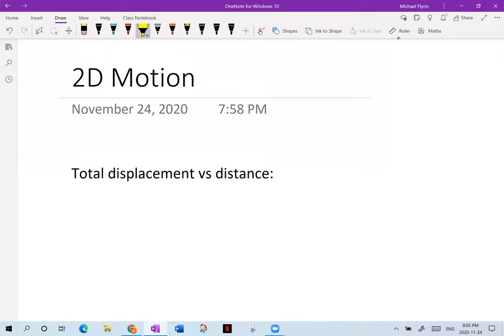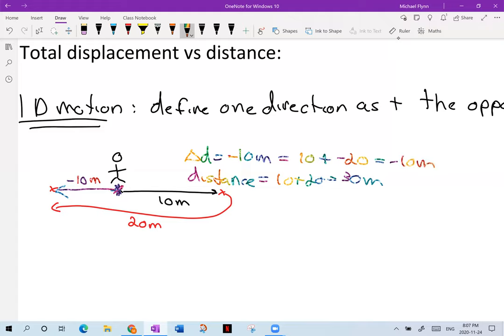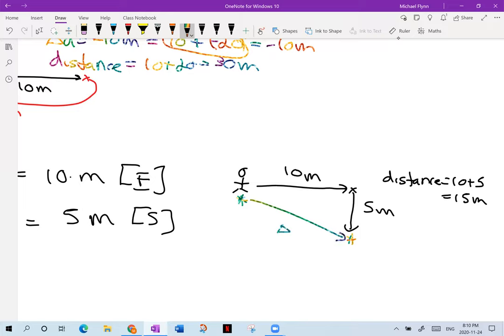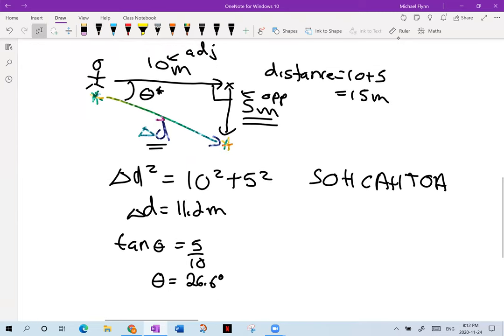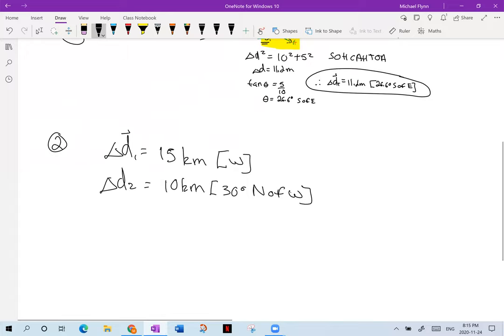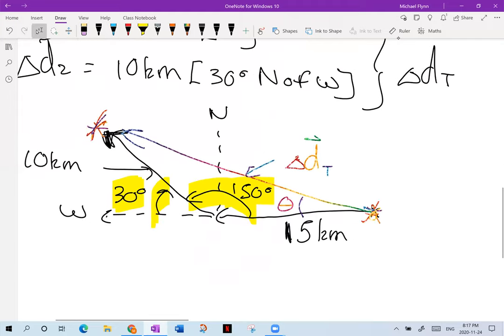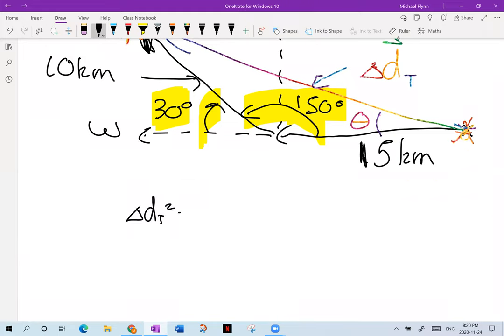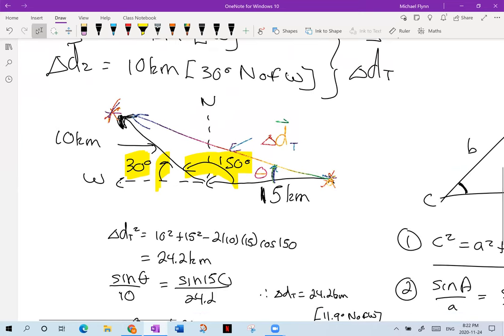11u physics kin lesson 10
An introduction to 2D motion:  total displacement.  Its good you love trig!!